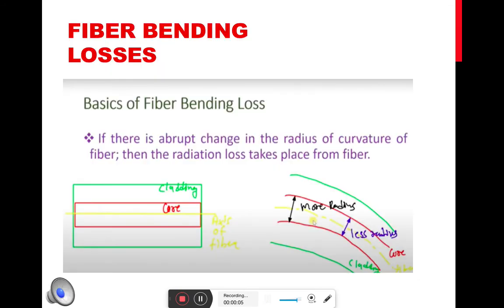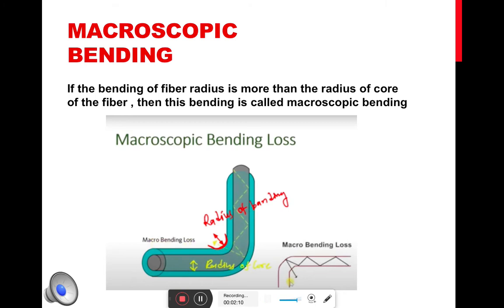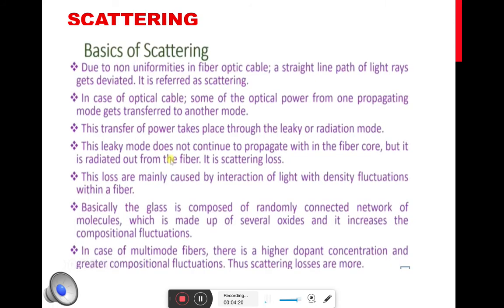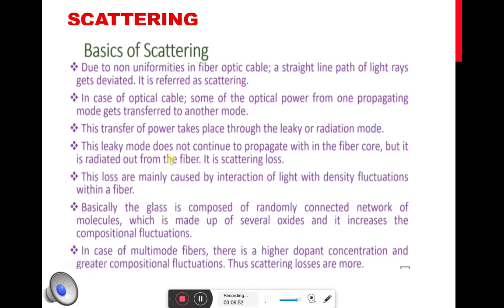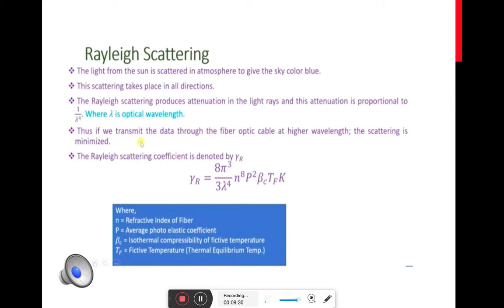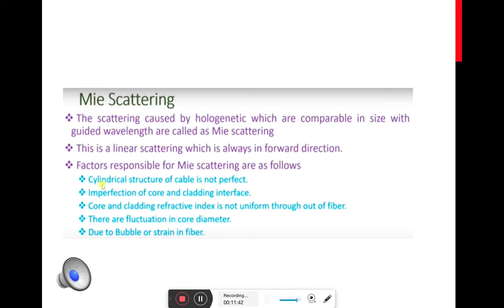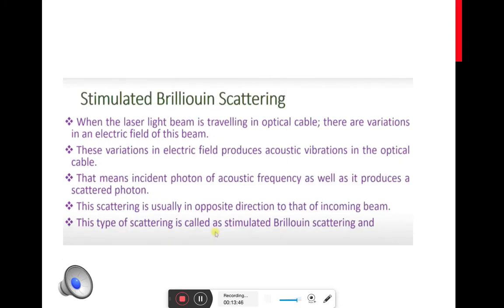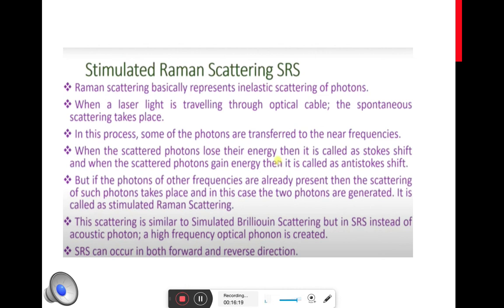Other Factors in Attenuation optical communication